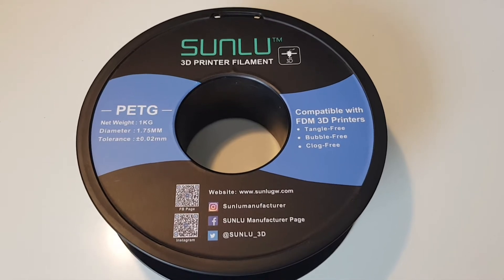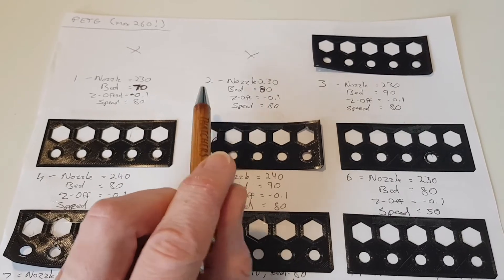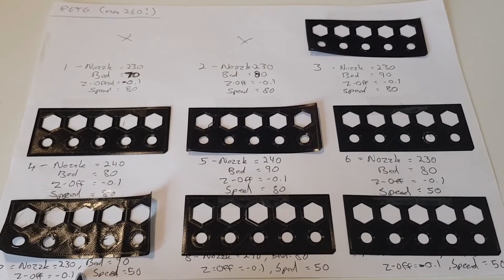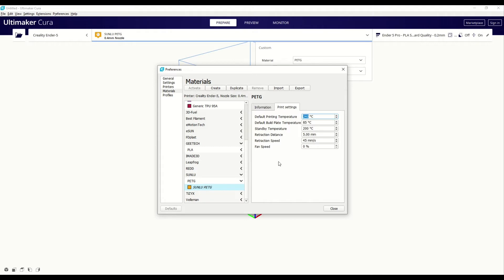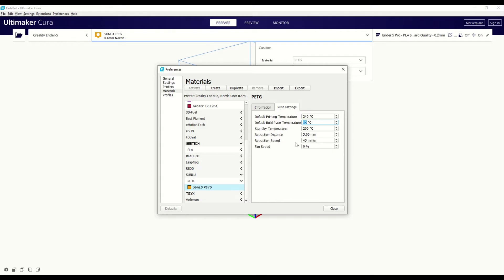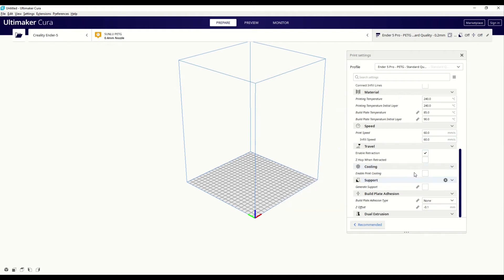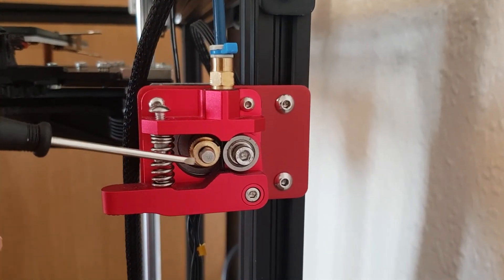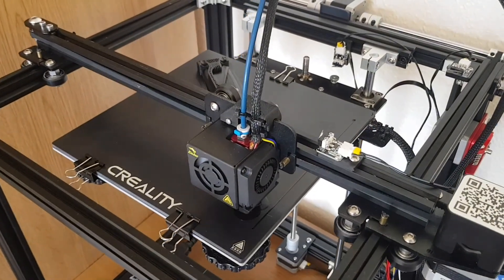Creality Ender 5 Pro - Printing with PETG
In this video I cover my experiences and describe my Cura settings when attempting to print with PETG on a Creality Ender 5 Pro with a glass bed.

Hopefully it will provide some pointers when trying to print with PETG which is notoriously tricky!